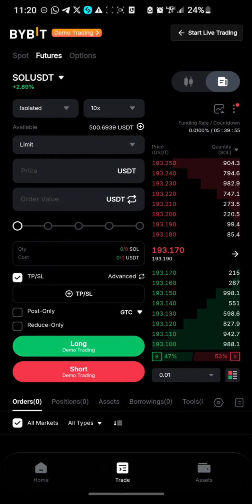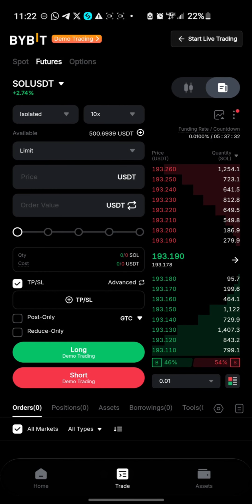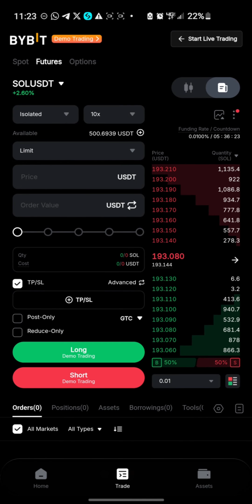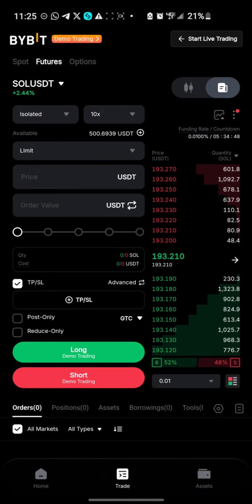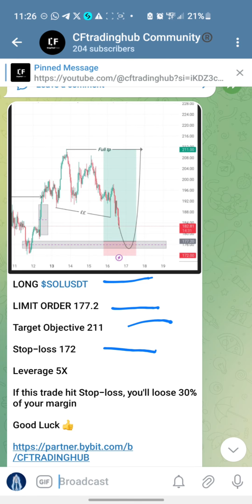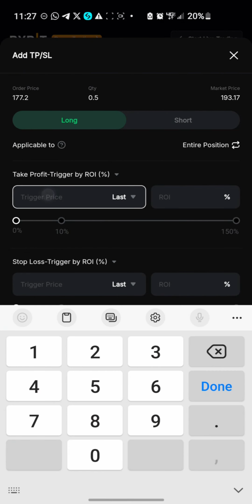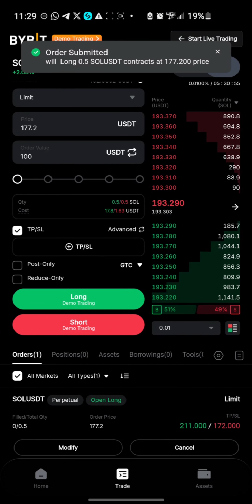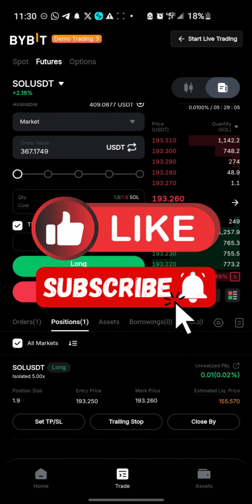How to input a Trading Signal